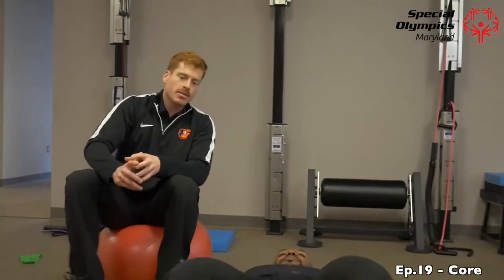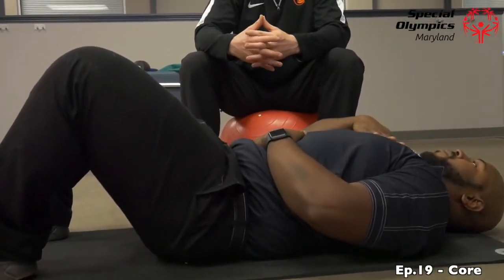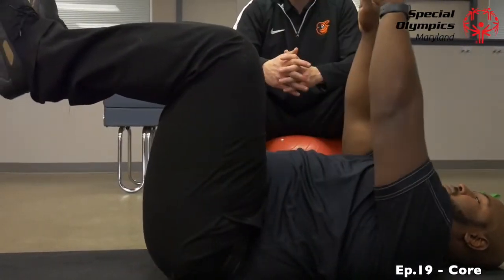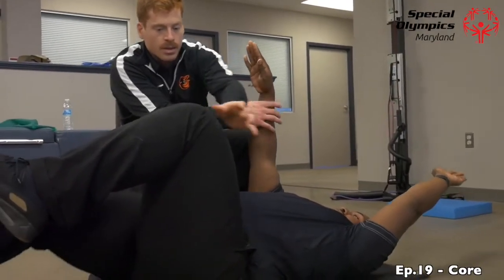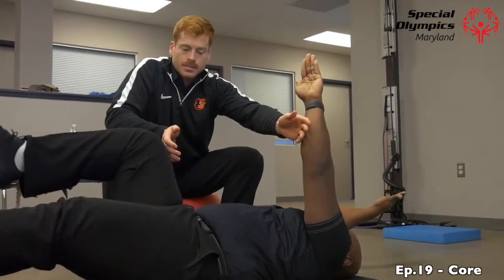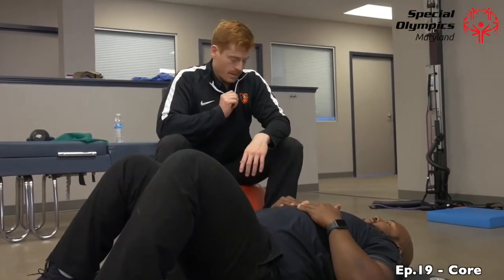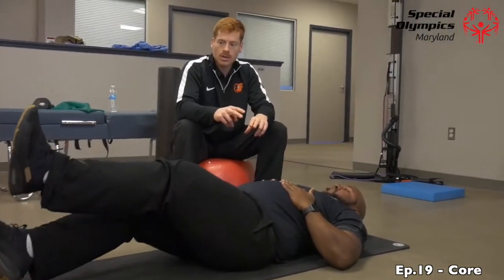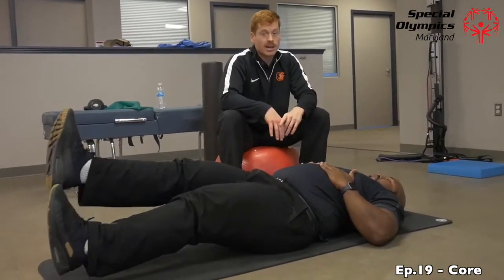Kalkstein Chiropractic: (Ep. 19) How to Maximize Your Core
The exercises in this Kalkstein Chiropractic video will strengthen not only your core but help strengthen your back as well. Check em out!